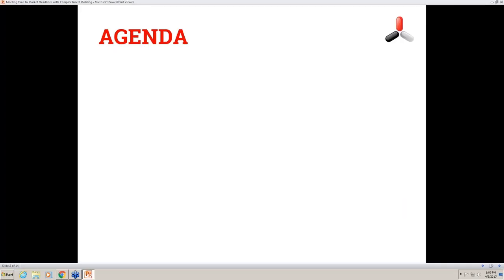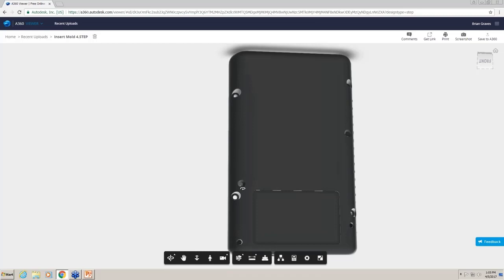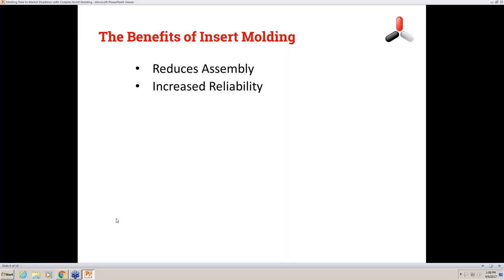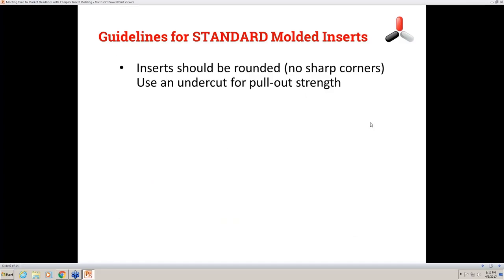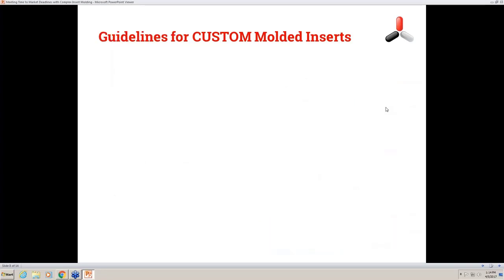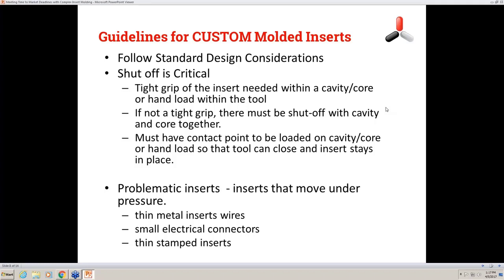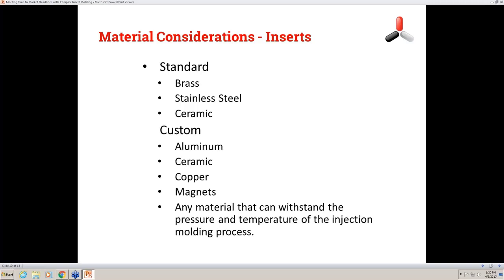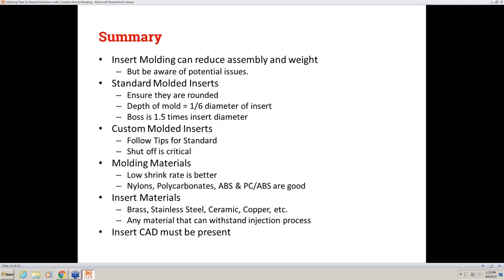Designing for Insert Molding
Plastic Injection Molding design tips, tricks and techniques to optimize your part using insert molding